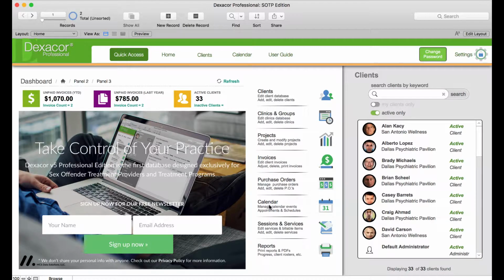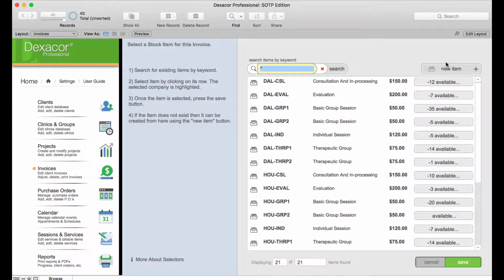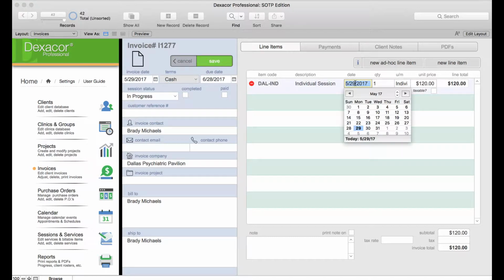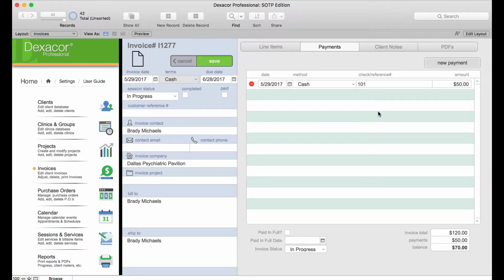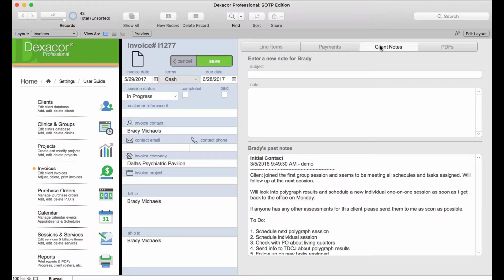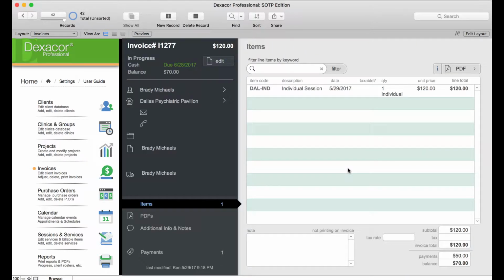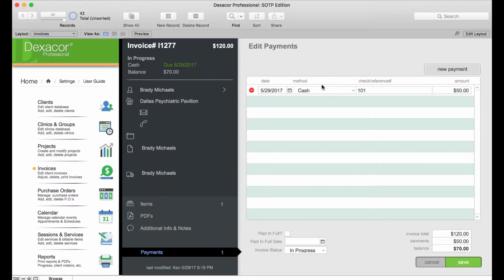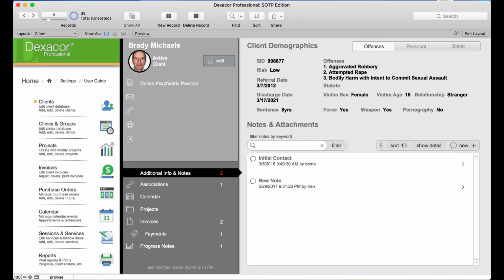Dexacor 5 SOTP Invoice Update